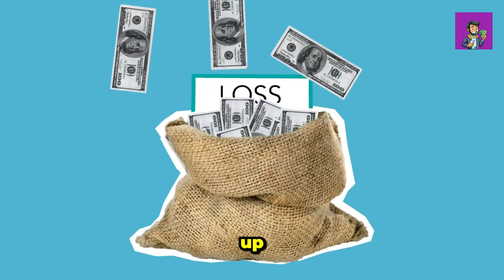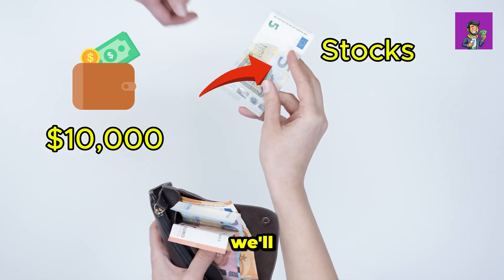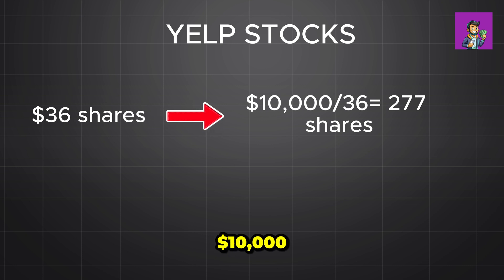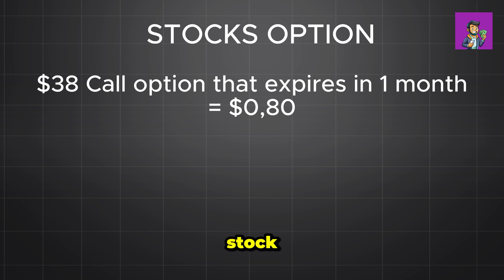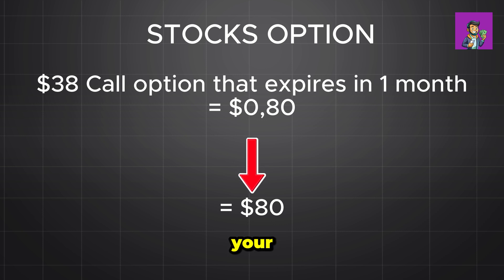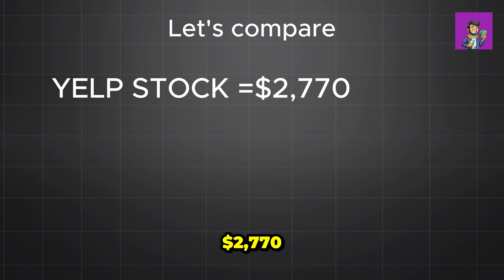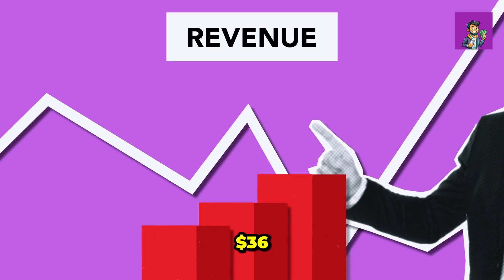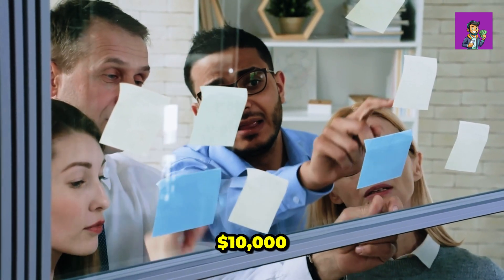Get Rich with Options Trading (Math Calculation)